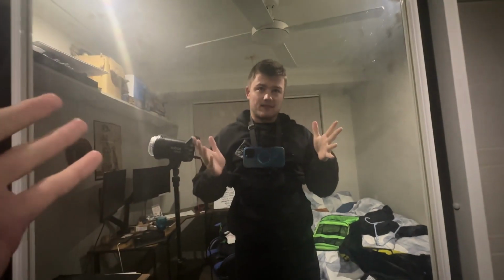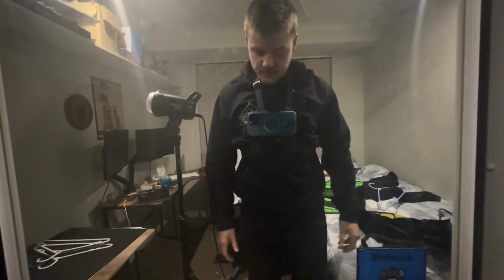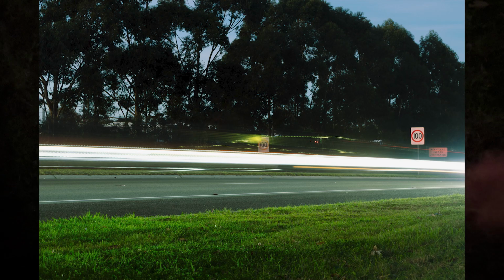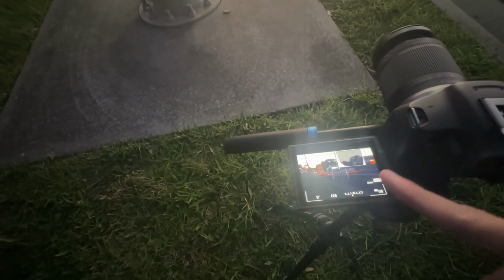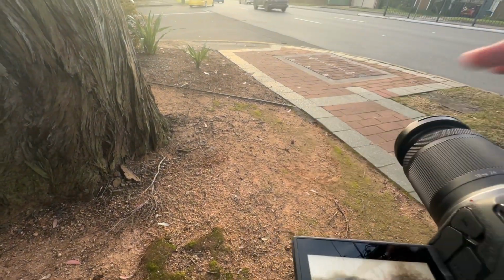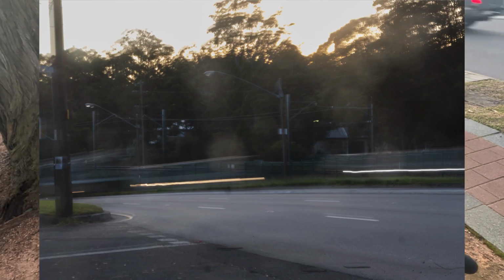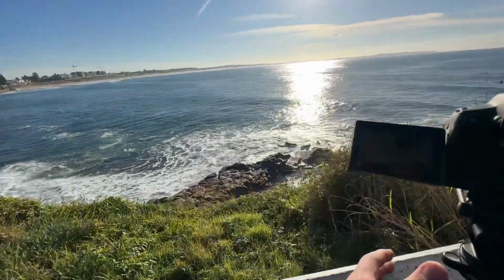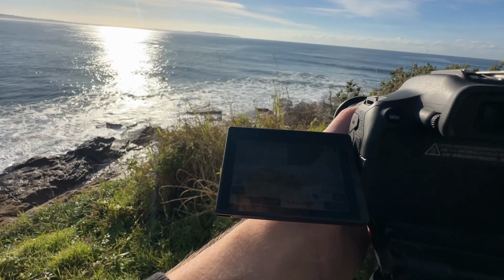Day 11 of making photography a habit